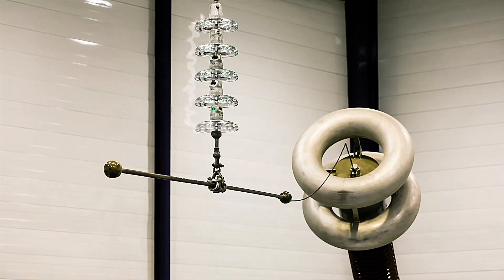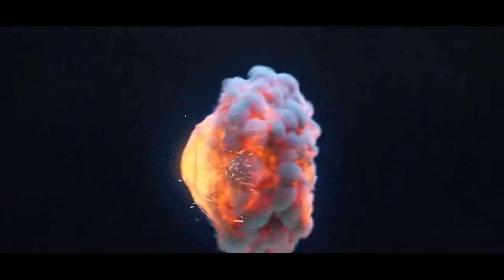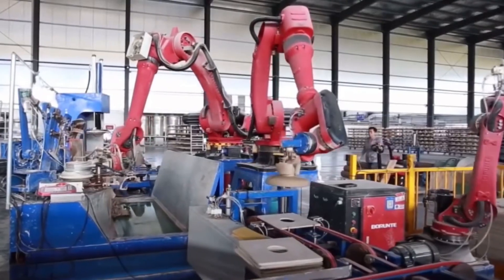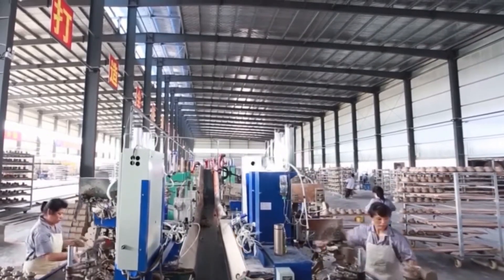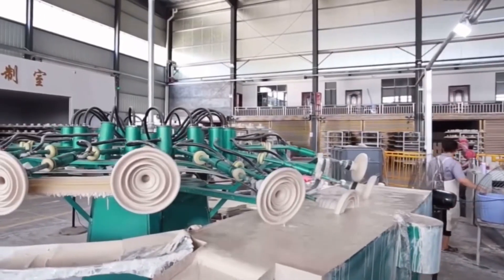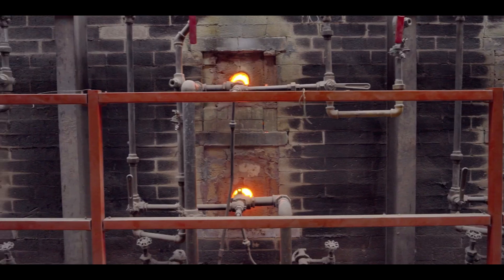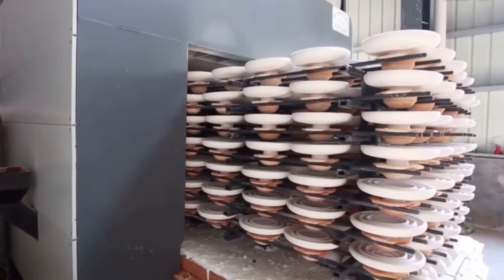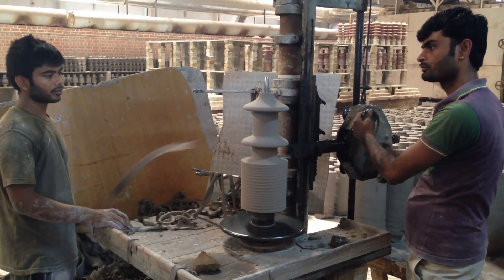Shocking Secrets Behind High-Voltage Insulators! ⚡️🔍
Ever wondered how high-voltage porcelain insulators are made? 🤯 Step inside a cutting-edge factory where technology meets precision! Watch robotic arms and skilled workers craft these essential components that power the world’s electrical grids. Witness electrifying sparks, advanced machinery, and the hidden details you’ve never seen before! Don’t miss this behind-the-scenes look at the backbone of high-voltage power transmission! ⚙️⚡️

🎥 Watch till the end for a mind-blowing fact!